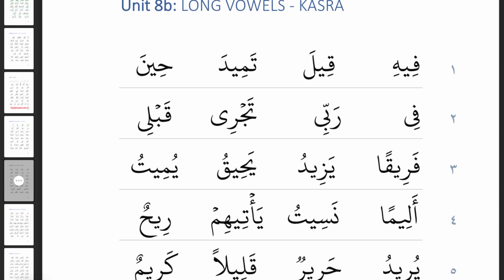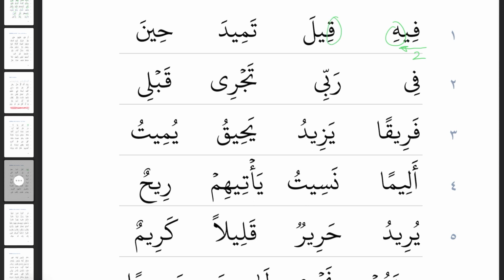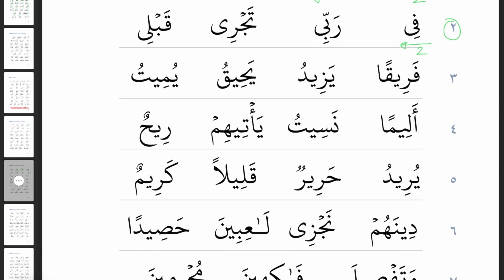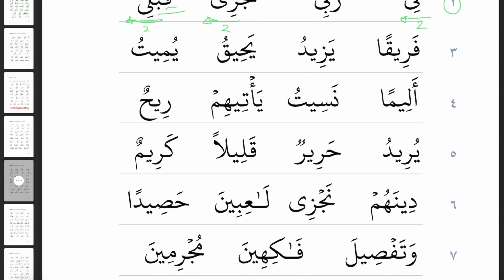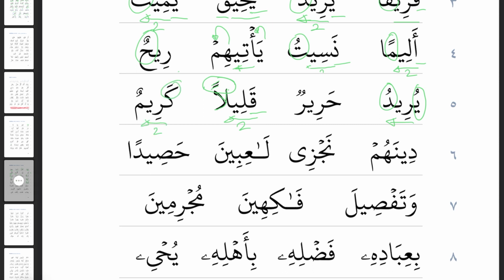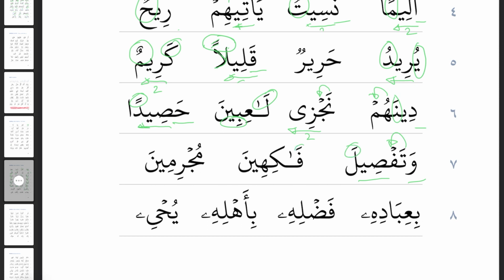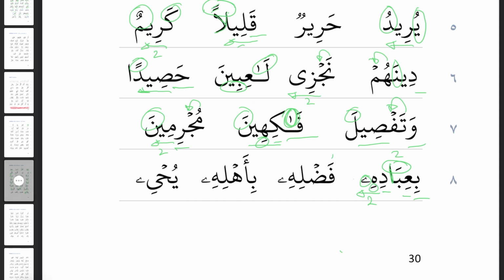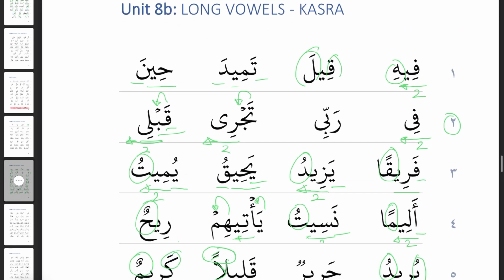Lesson 22: Long Vowels - Kasra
In this lesson we practice reading words with the elongated Kasra vowel.